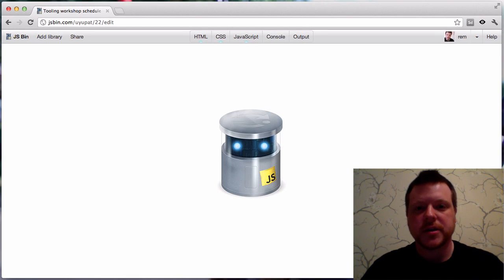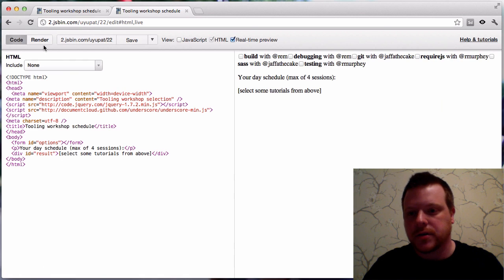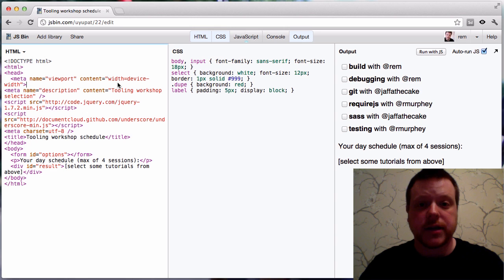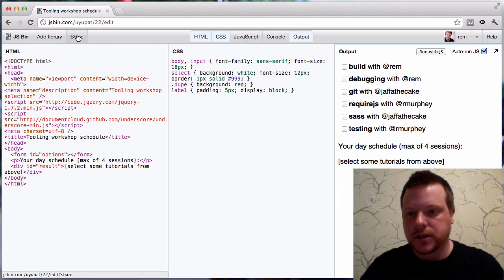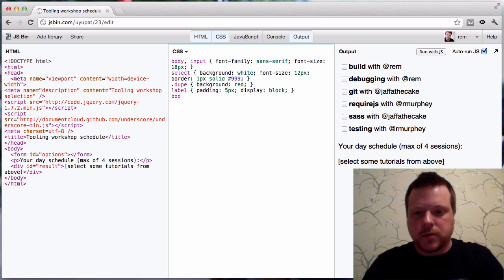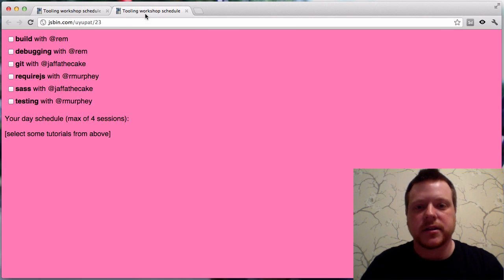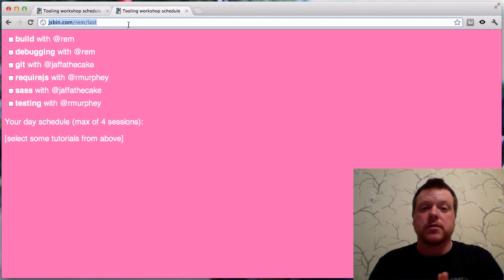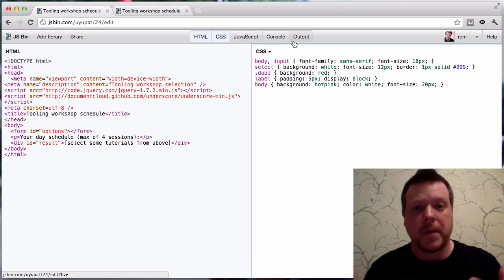JS Bin's remote rendering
The old "render" button has gone from JS Bin, but replaced with "remote rendering" which allows you to open an "owned" url anywhere else, and it'll update in real-time.